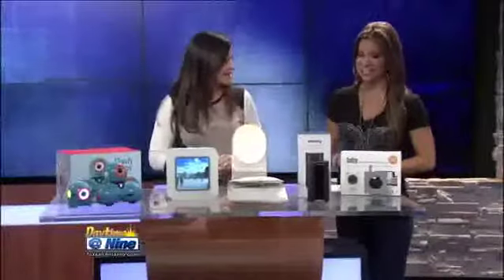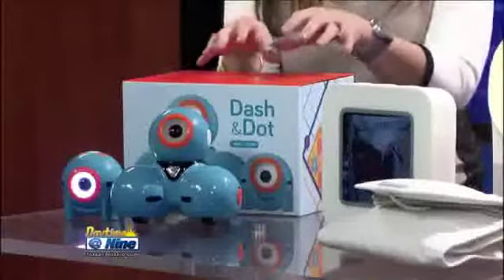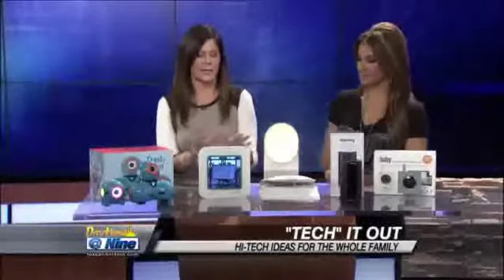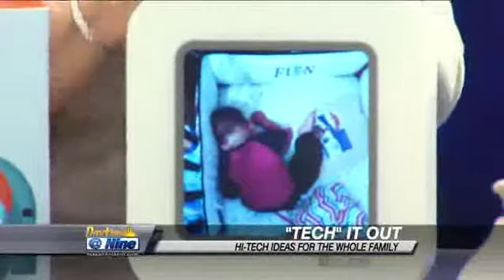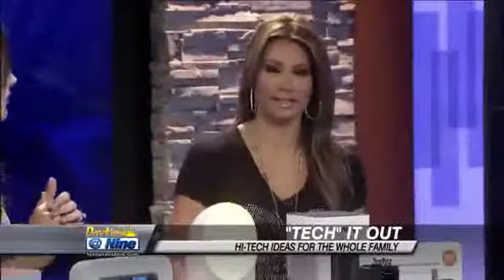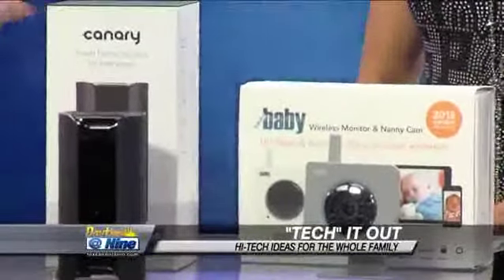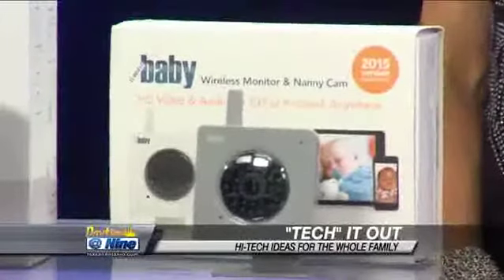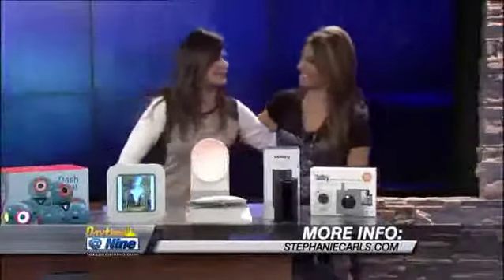Stephanie Carls on FOX KABB San Antonio - Tech for the Whole Family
Stephanie Carls shares top apps for making your life easier!

and visit her website for more great tips